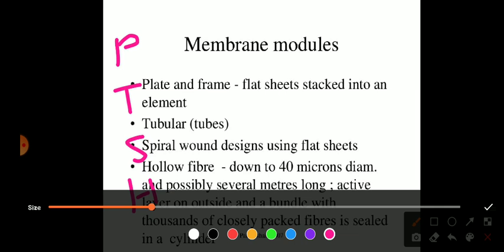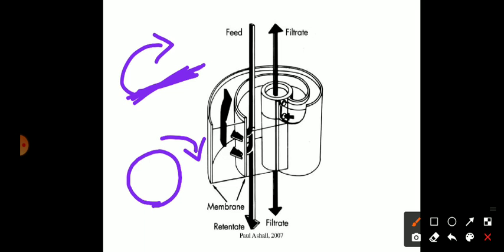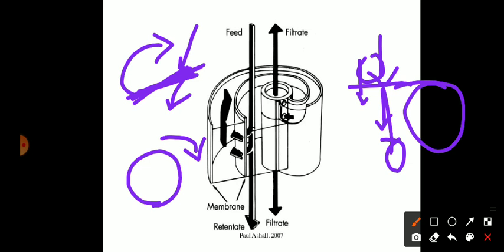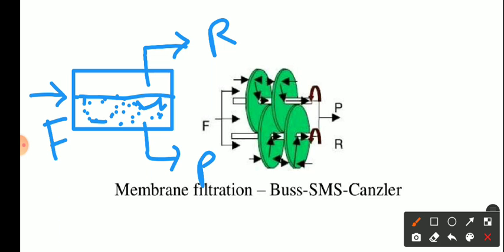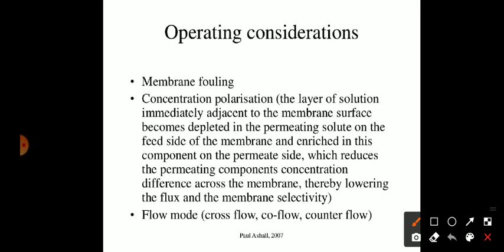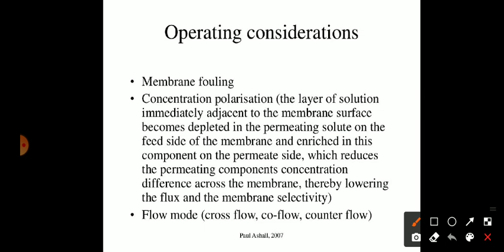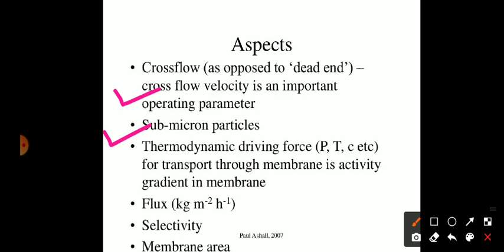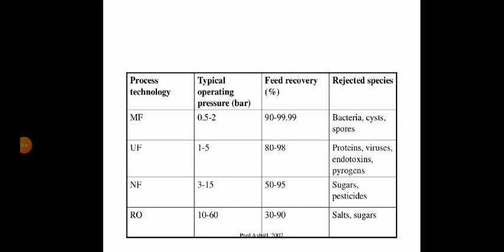BE_6_ASP_LEC_5.23_DIFFERENT TYPES OF MEMBRANE MODULES AND ALL APPLICATION